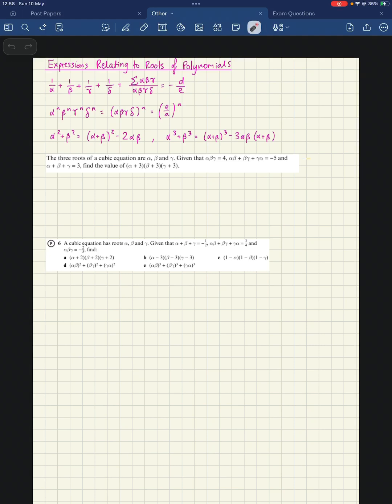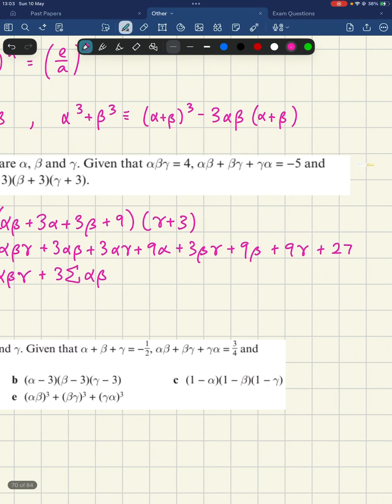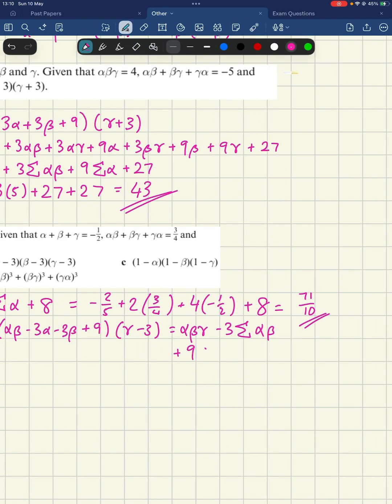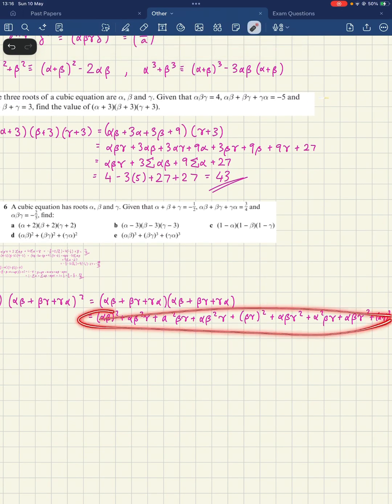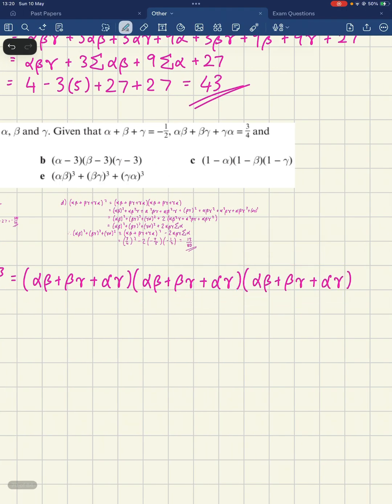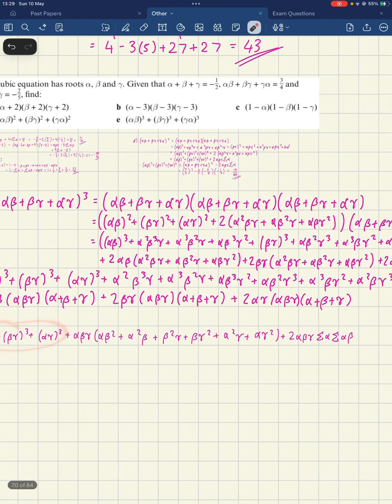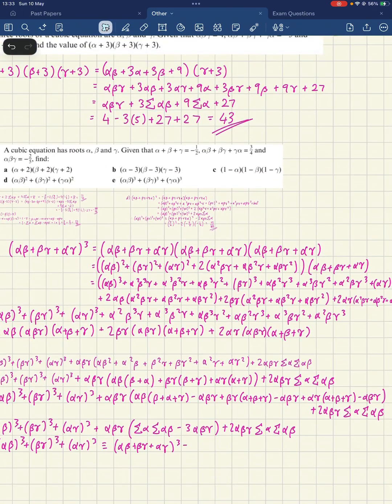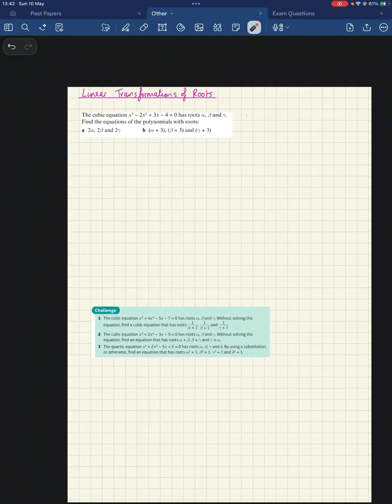Edexcel AS Further Maths Core Pure 1 - Expressions Relating to the Roots of Polynomials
The 2nd video of this cp1 roots of polynomials series, covering expressions relating to roots of polynomials and manipulating them to be able to use Vieta’s Formulae. I also go over question 6 from Exercise 4D from the textbook, where the "Part e 🥀" from my tiktok comes from 😭
I hope this is helpful, next up is linear transformations of roots!